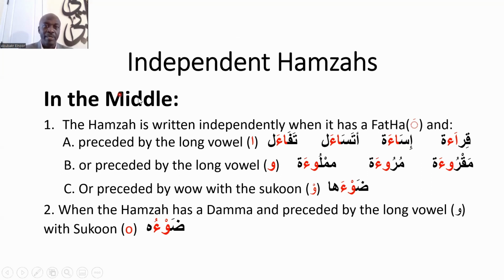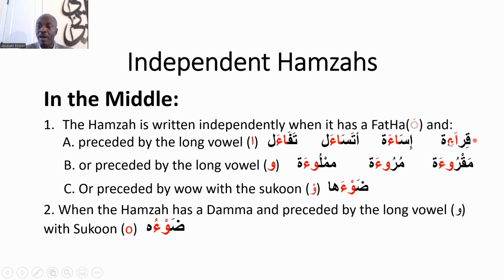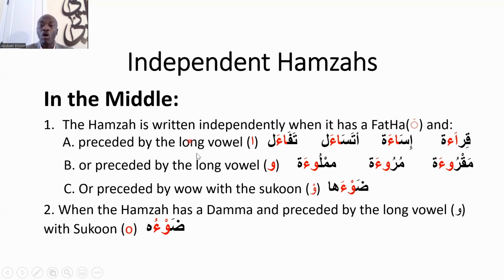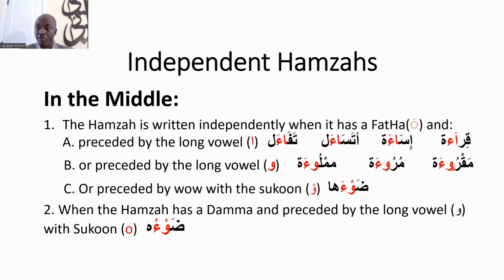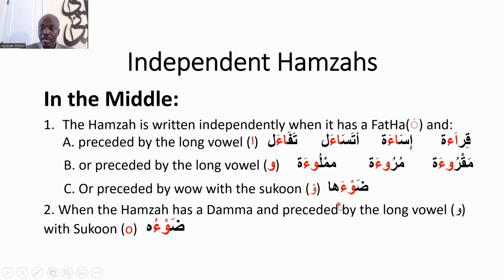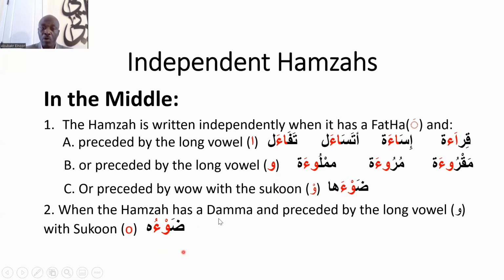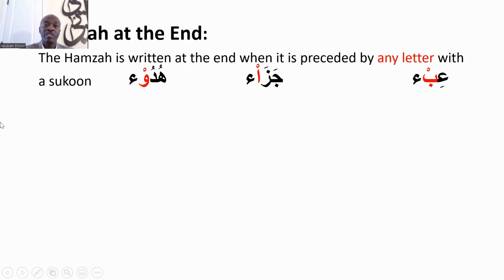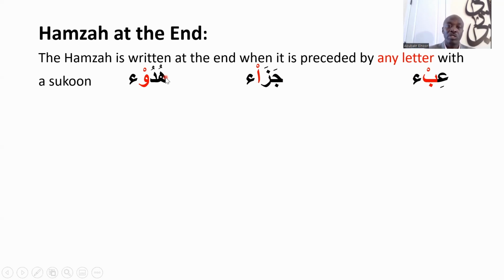The Independent Hamzah in Arabic الهَمْزة المُستَقِلة أو المُنْفرِدَة Lesson 17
Learn Arabic with Dr. Elnoor explains how the Hamzah can sit alone without any seating. This ties to Arabic grammar regarding rules of the Hamzah.